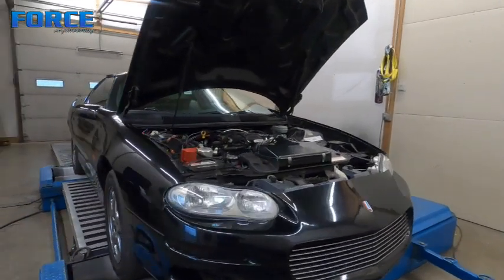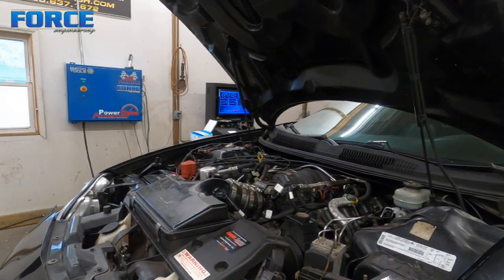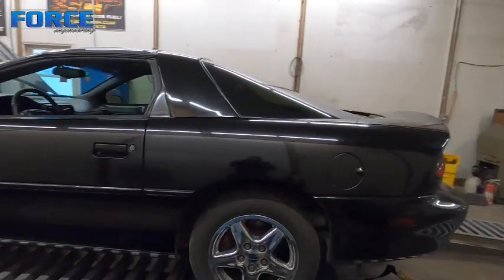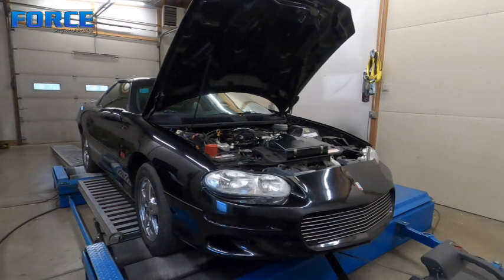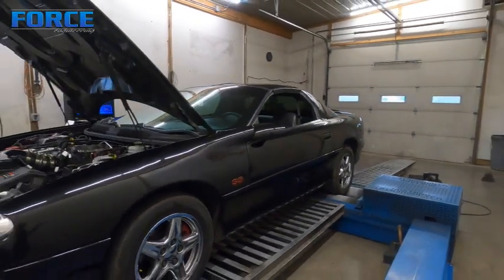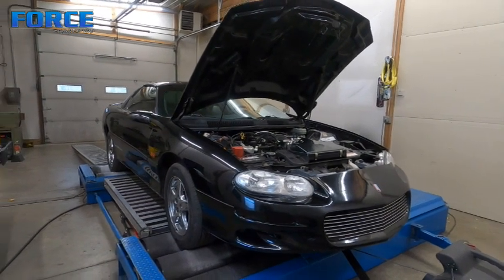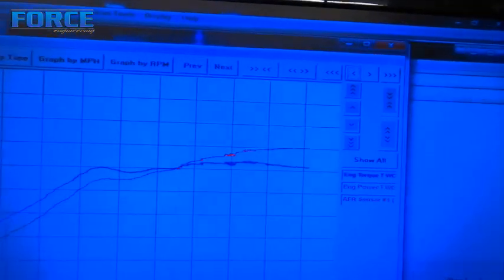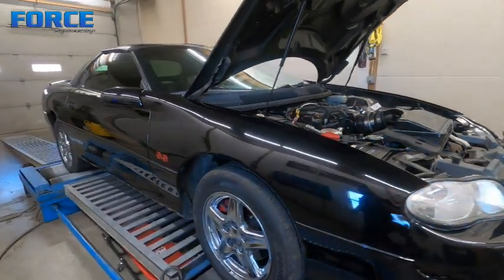Dyno Review - Chevy Camaro | Cammed 5.3l LS | Holley EFI | Holley Terminator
Here we do a baseline before future upgrades.  Using a Holley Terminator EFI to control toe engine and transmission.